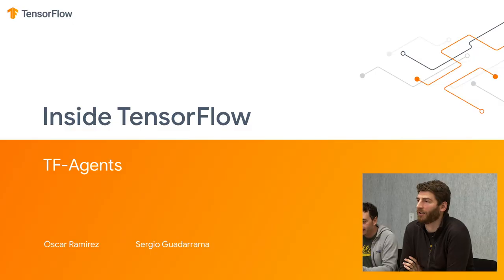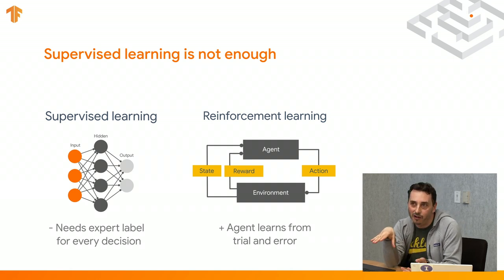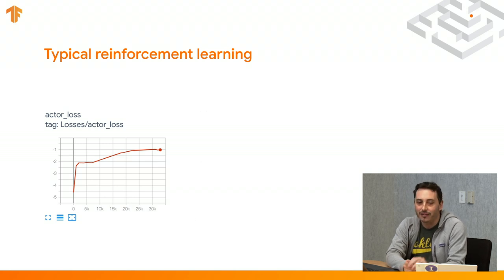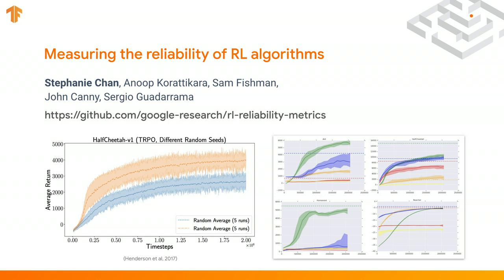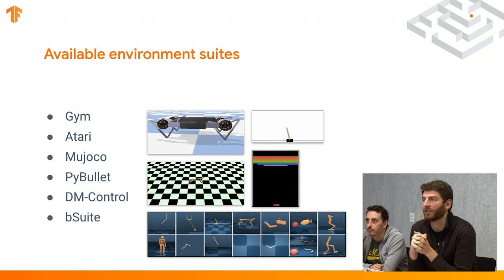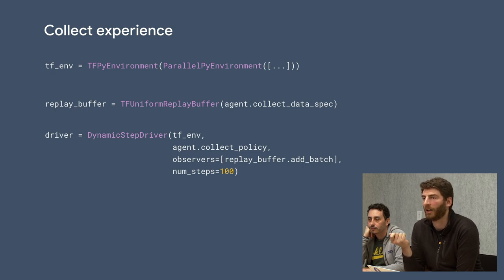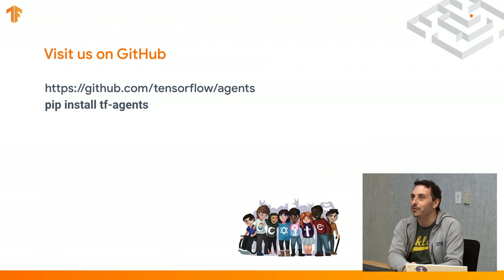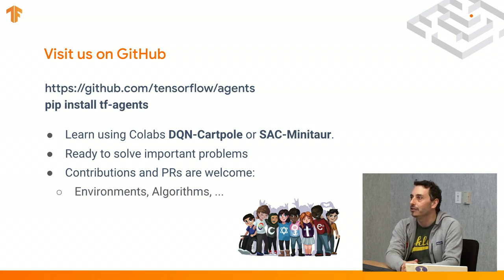Inside TensorFlow: TF-Agents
In this episode of Inside TensorFlow, Software Engineers Oscar Ramirez and Sergio Guadarrama demonstrate to us TF-Agents, the latest reinforcement library for TensorFlow. Let us know what you think about this presentation in the comments below!